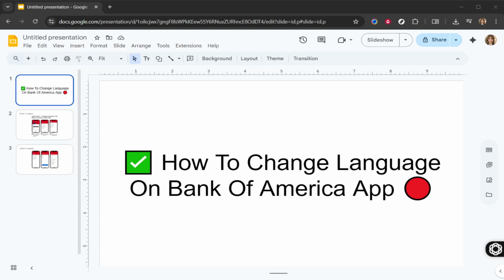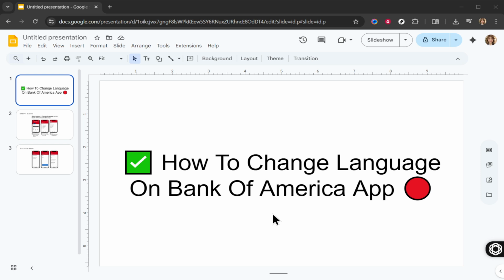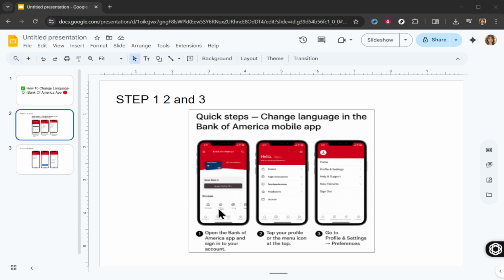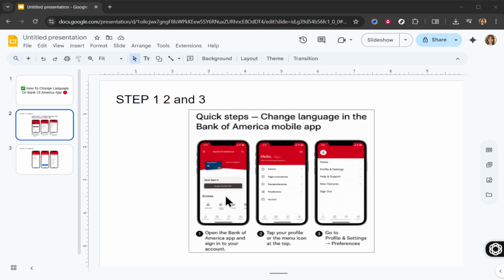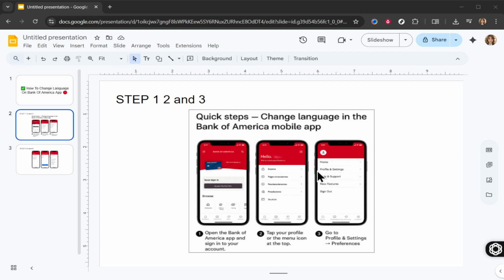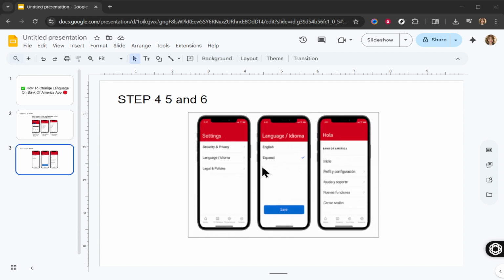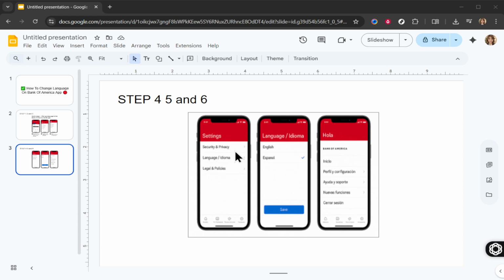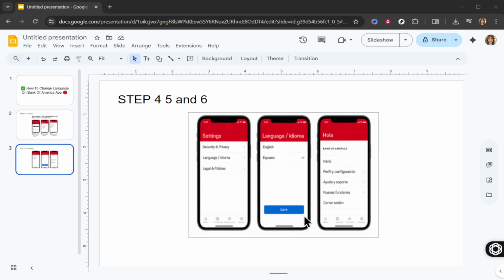✅ How To Change Language On Bank Of America App 🔴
Change the language in your Bank of America app — easy 2025 guide! 🌐📲